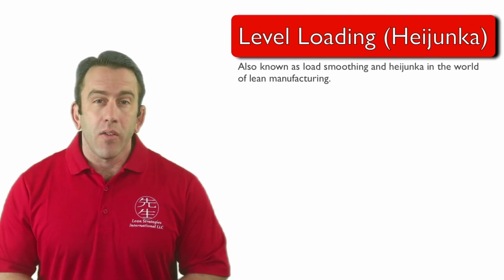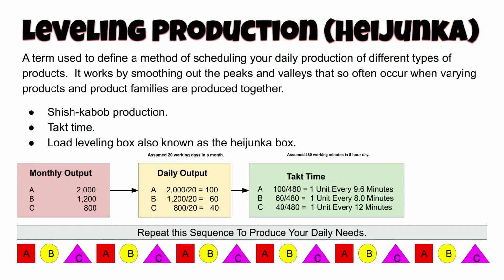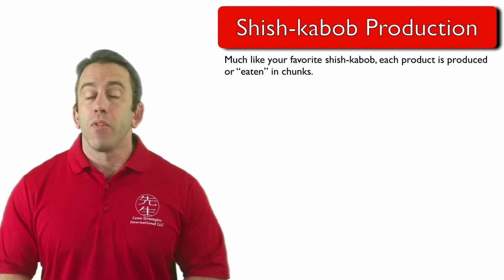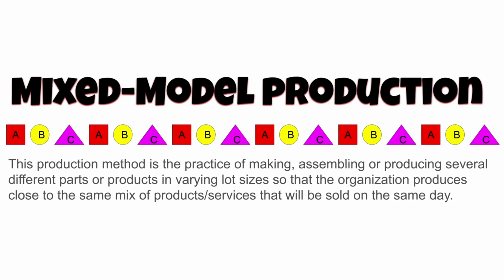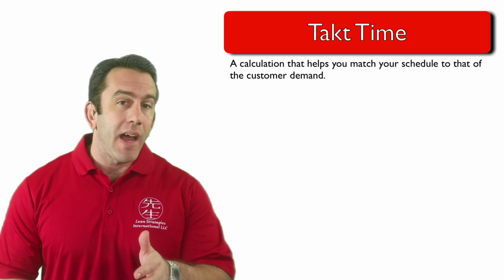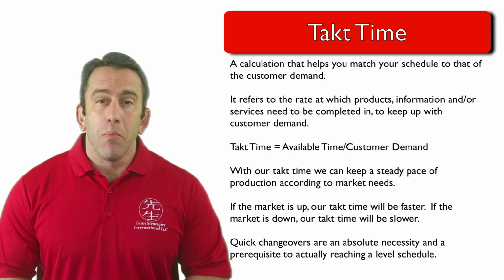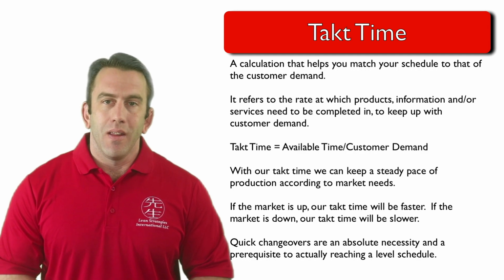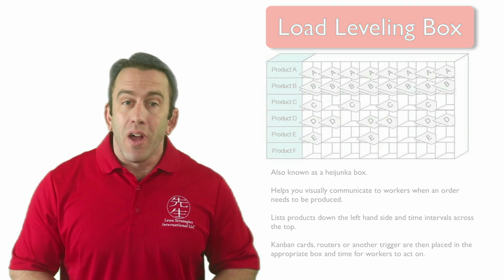The Basics of Level Production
In this module Lean Strategies International LLC will introduce Level Loading.